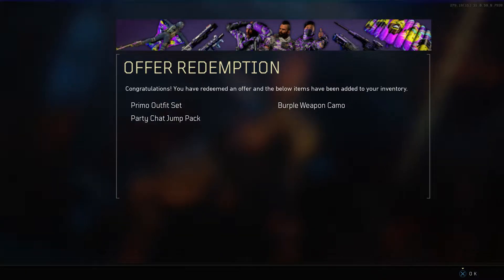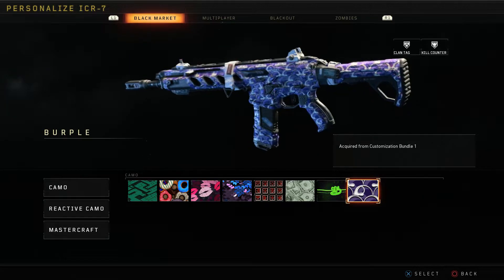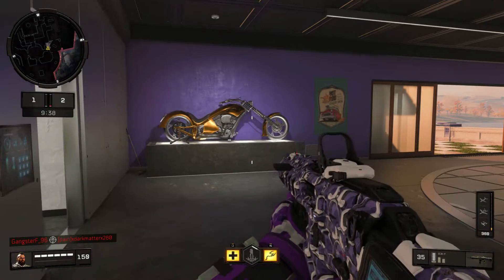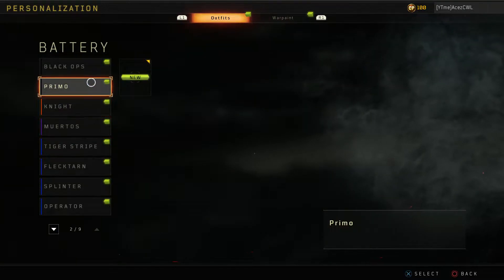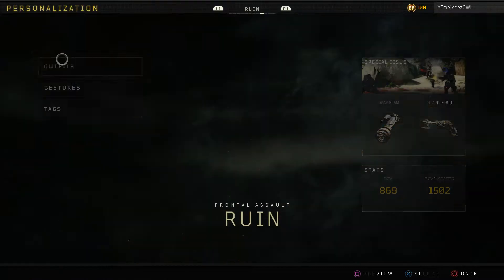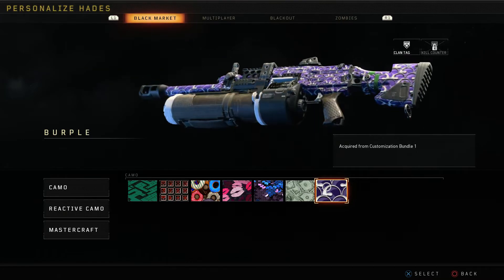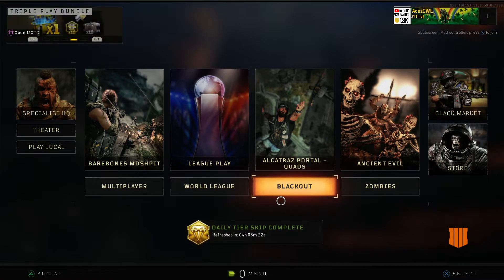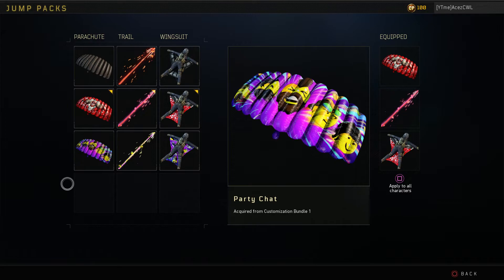Black Ops 4 - NEW TWITCH PRIME LOOT & GEAR!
PureClothingCo. - Brand Your Lifestyle
Pure Clothing Co is a newly founded clothing company. They have a new yet simple style playing along the role of street culture. They have variety and many collections to choose from to fit anyone style.